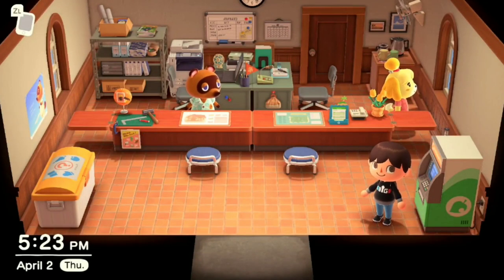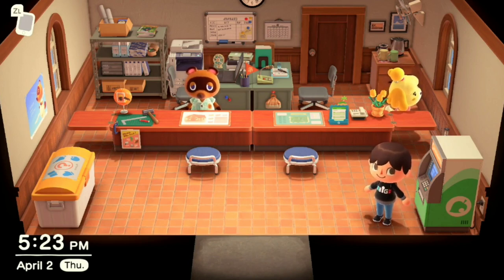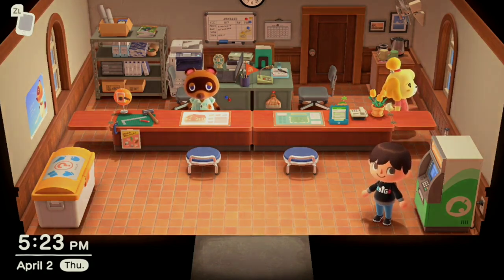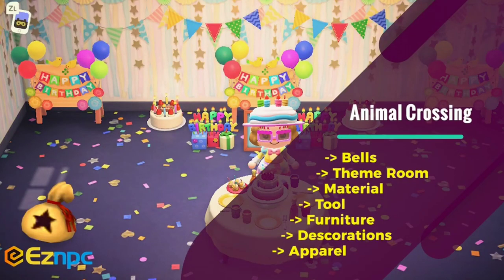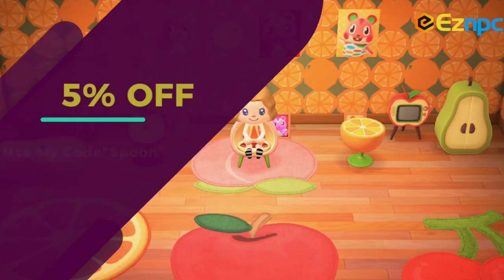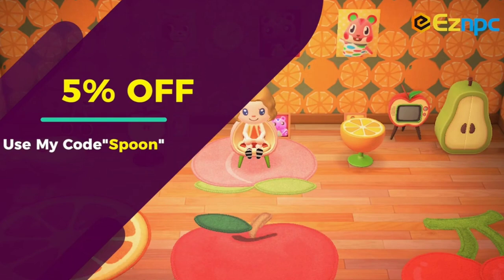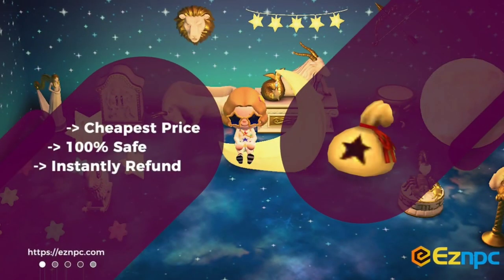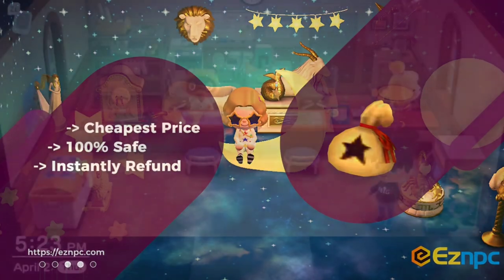What Happens When You Scan Tom Nook & Isabelle Amiibo to Come to Campsite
Let's see what happens when you scan a Tom Nook and Isabelle amiibo in Animal Crossing New Horizons and try to invite them to the campsite.